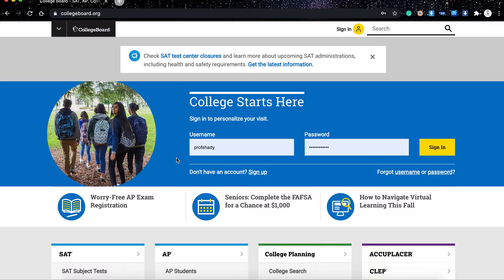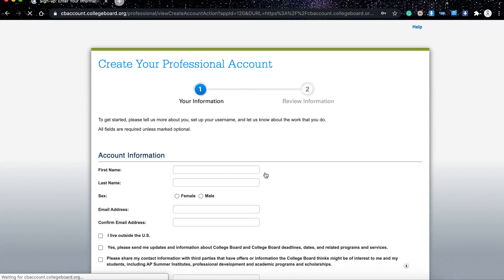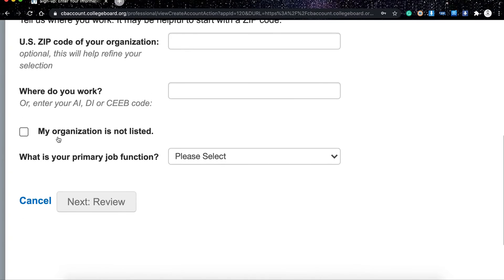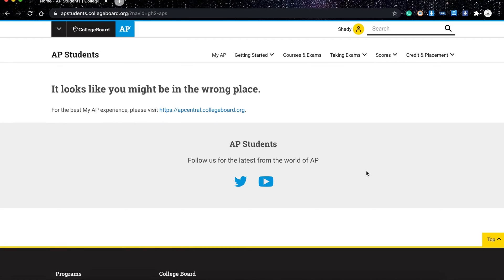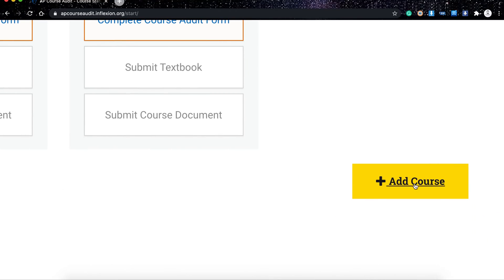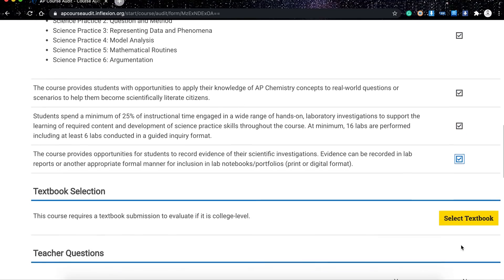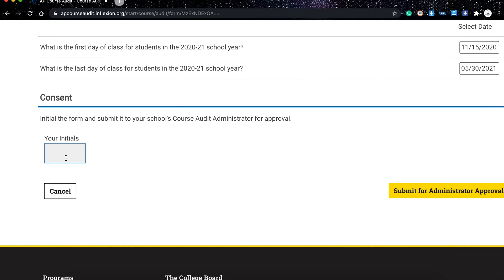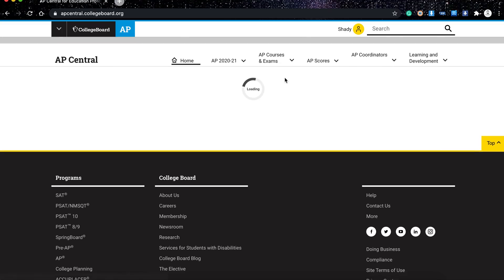AP | Teacher Registration@INPSAA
Advanced Placement Registration

AP gives students the chance to tackle college-level work while they're still in high school and earn college credit and placement. Visit AP's sites to learn more and find the tools you need: exam practice for AP students, resources for AP teachers, tips for AP coordinators, and more.

AP Exams are standardized exams designed to measure how well you’ve mastered the content and skills of a specific AP course. Most AP courses have an end-of-year paper-and-pencil exam, but a few courses have different ways to assess what you’ve learned—for example, AP Art and Design students submit a portfolio of work for scoring.